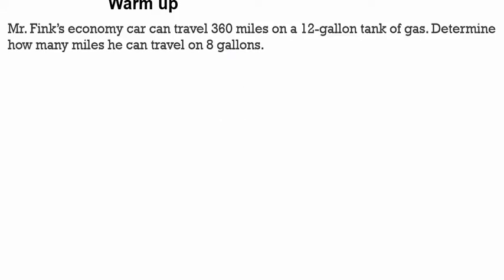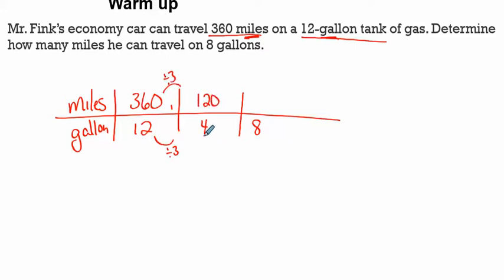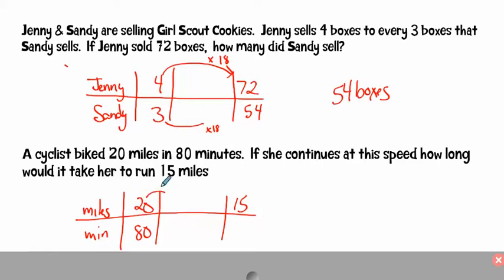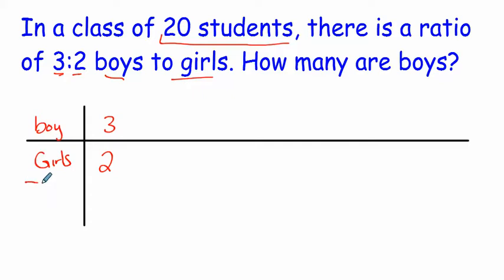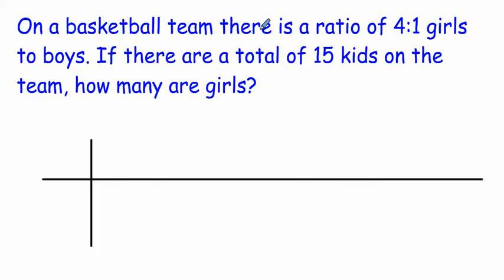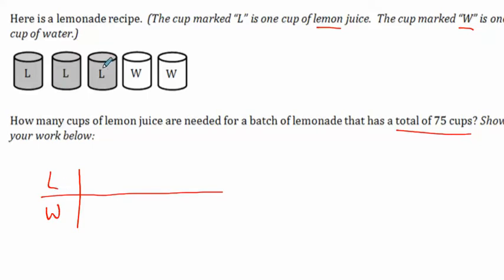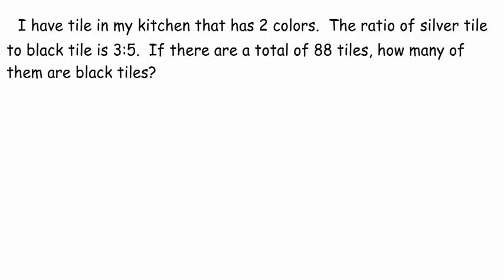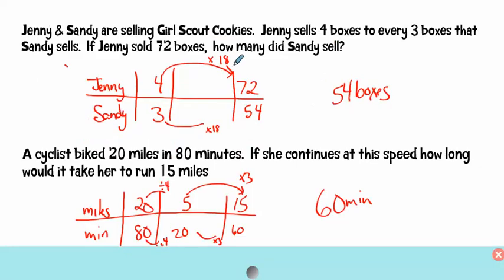More Ratio Table with totals